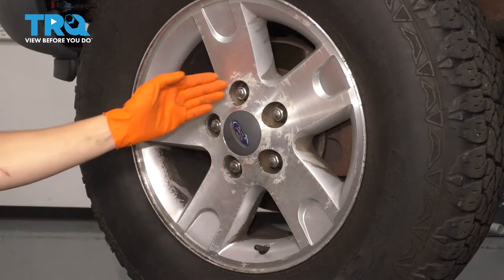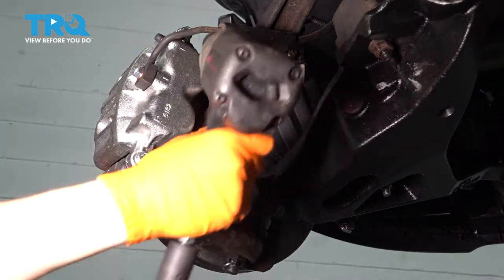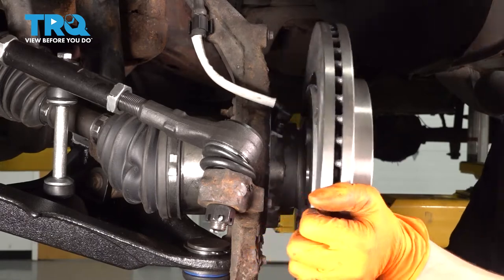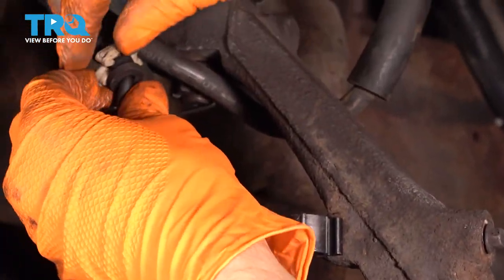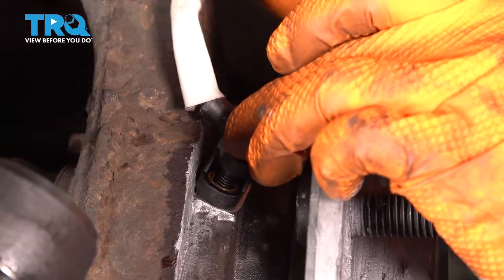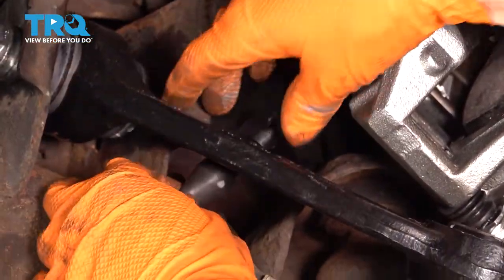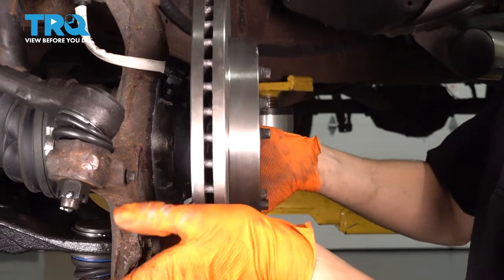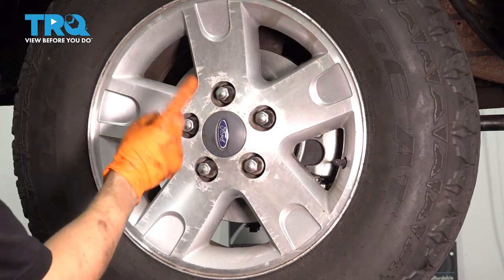How to Replace Front ABS Wheel Speed Sensor 1997-2003 Ford F-150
This video shows you how to install a new ABS wheel speed sensor for your 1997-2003 Ford F-150. ABS wheel speed sensors are critical to the operation of your vehicle's ABS and ESC systems, which use real time wheel speed data to ensure your vehicle stays safe and on the road. These magnetic sensors are sensitive and susceptible to damage, which would require replacing them.

1997 Ford F-150
1998 Ford F-150
1999 Ford F-150
2000 Ford F-150
2001 Ford F-150
2002 Ford F-150
2003 Ford F-150

Tools you will need:
• Pocket Screwdriver
• 18mm Socket
• 21mm Socket
• Bungee Cord